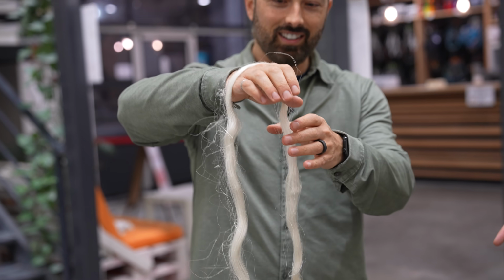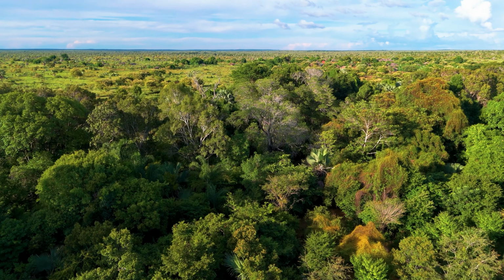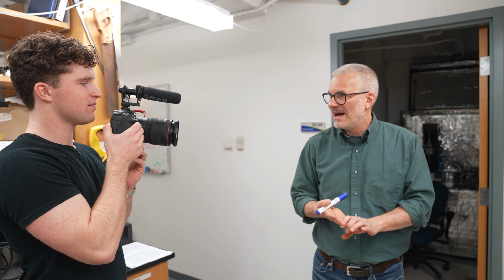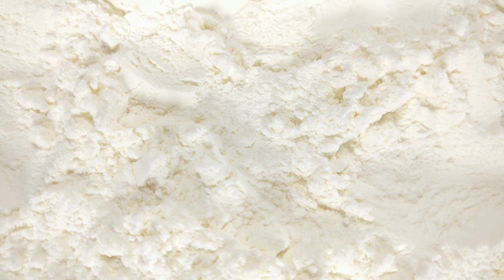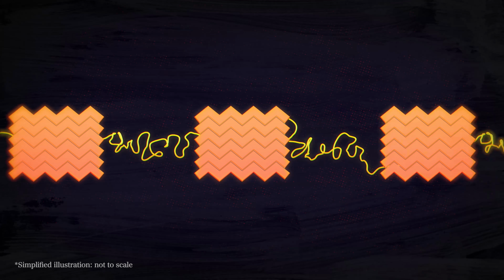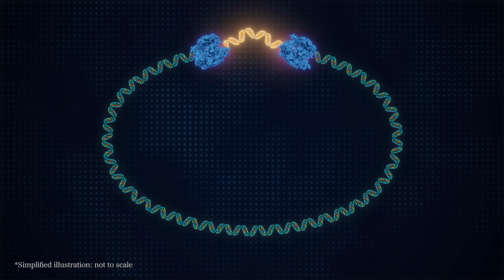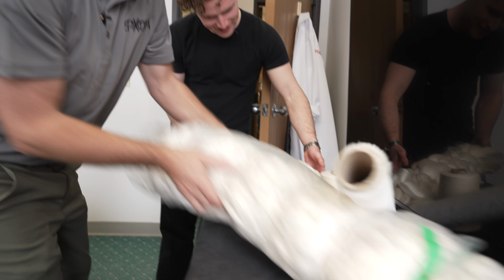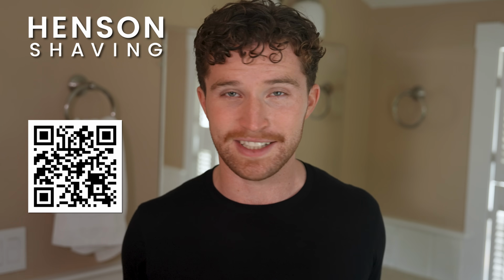Is spider web really stronger than steel?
Can you really swing from spider silk? and use code “veritasium” for 100 free blades with any razor purchase. Just add both the razor and blades to your cart.

Last year, we launched the Elements of Truth game on Kickstarter and were thrilled by the response. We’re now in the final stages of production, with Kickstarter rewards shipping soon.

If you’re looking for a molecular modelling kit, try Snatoms, a kit I invented where the atoms snap together magnetically

For weekly science news, and an exclusive Q&A where writer/director Vibhor Pandey discusses the making of this video, sign up to the Veritasium newsletter

00:00 Could Spider Silk Let You Swing Like Spider-Man?
00:44 Is Spider Silk Really Stronger Than Steel?
02:29 Testing Spider Silk's Tensile Strength
03:48 The Strongest Silk on Earth
05:34 Spider Silk vs Kevlar vs Steel
07:37 The Nanostructure Behind Spider Silk's Strength
08:42 Why We Can't Farm Spiders
10:16 Engineering Fake Spider Silk
15:04 From the Silk Road to CRISPR
21:31 Real-World Uses and the Ultimate Swing Test

Special thanks to the experts and collaborators who made this video possible:

Professor Todd Blackledge and the Blackledge Spider Lab at the University of Akron, for welcoming us into the lab, walking us through how spiders make and use silk, and letting us put the real material to the test.

Jon Rice and the team at Kraig Biocraft Laboratories, for opening their doors, sharing their transgenic silk, patiently explaining how their engineered silkworms work, and helping make the spider-silk swing possible.

Professors Keiji Numata, Chris Holland, Sara Goodacre and Greg Holland, for generously sharing their time and expertise in our research conversations helping us understand the extraordinary diversity of spider silks, how they are spun, and how structure, water and chemistry shape their properties.

Professors Ingi Agnarsson and Thomas Scheibel, for their guidance that helped sharpen our explanation.

Writers - Vibhor Pandey & Henry van Dyck
Producer & Director - Vibhor Pandey & Henry van Dyck
Presenters & Narration - Henry van Dyck & Derek Muller
Editors- Trenton Oliver, Axel Oliver, James Stuart & George Reynolds
Animators - Alex Drakoulis, Andrew Neet, Domonkos Józsa, Emma Wright & Fabio Albertelli
Illustrator - Jakub Misiek
Researchers - Aakash Singh Bagga, Gabe Strong & Sophia Rose
Camera Operators: Henry van Dyck, Petr Lebedev, Casper Mebius and Ben Curtis-Dyck
Thumbnail Designers - Abdallah Rabah, Daniel Ellacott & Ben Powell
Production Team - Matthew Cavanagh, Jess Bishop-Laggett, Glen Griffiths, Josh Pitt, Luke Lewis, Anna Milkovic & Justin St-Laurent
Executive Producers - Henry van Dyck, Emilia Gyles, Casper Mebius & Derek Muller

Additional video/photos supplied by Getty Images, Pond5 and Storyblocks